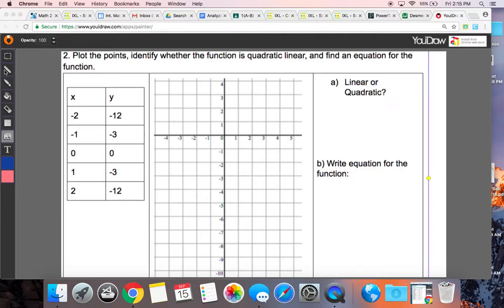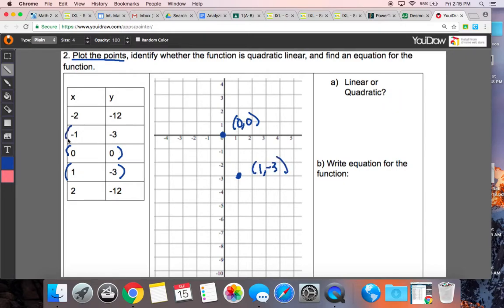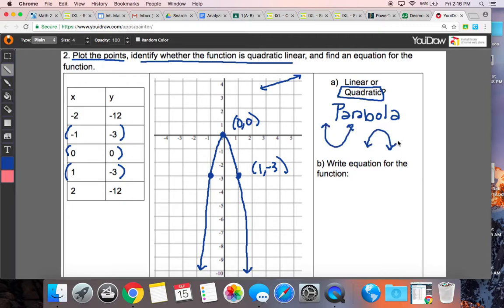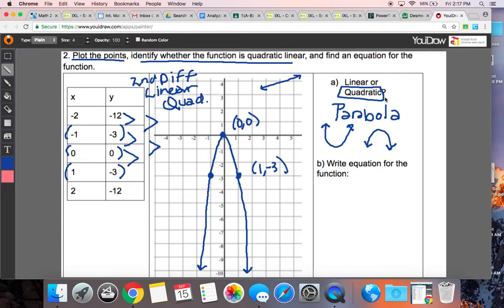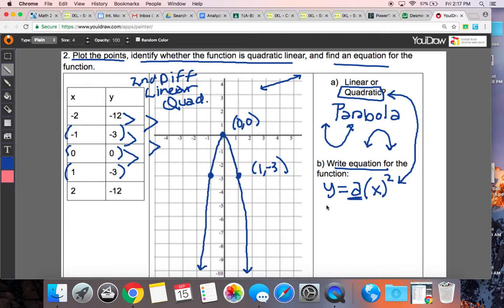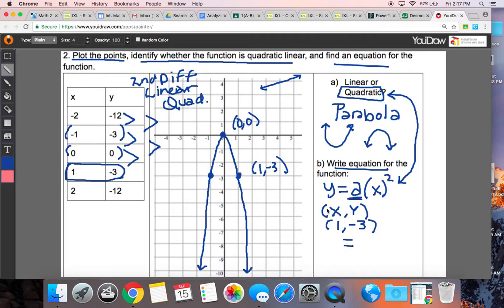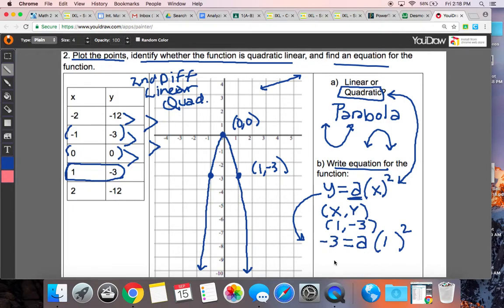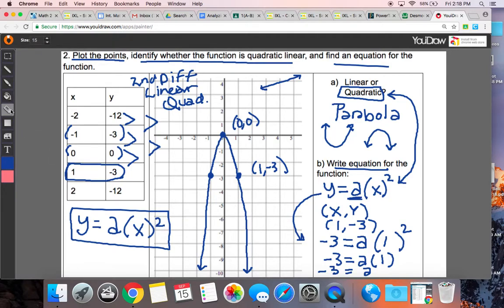Analyzing Quadratics 2